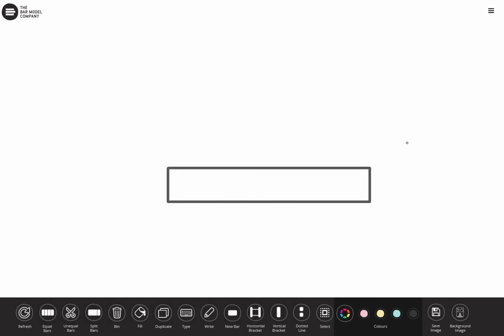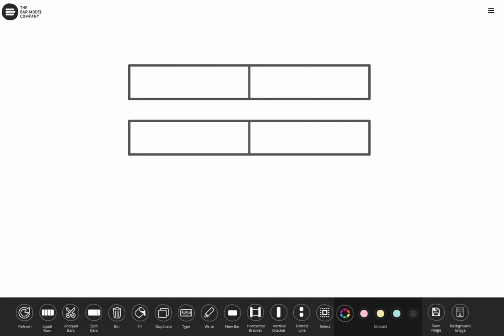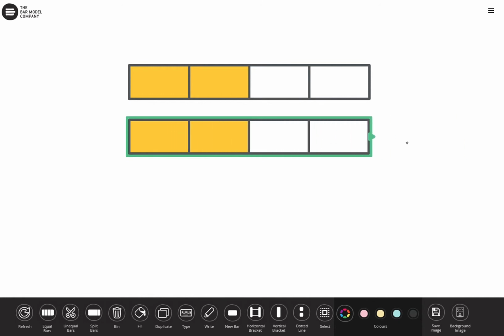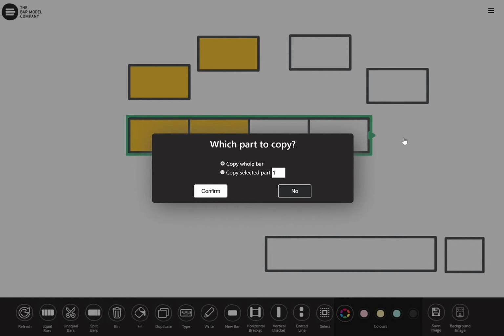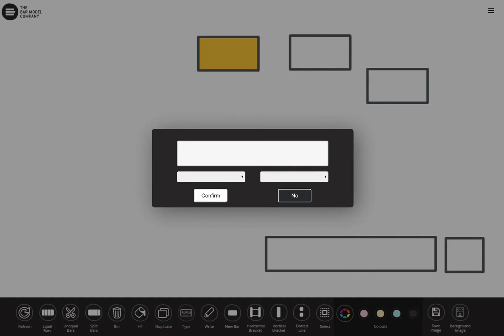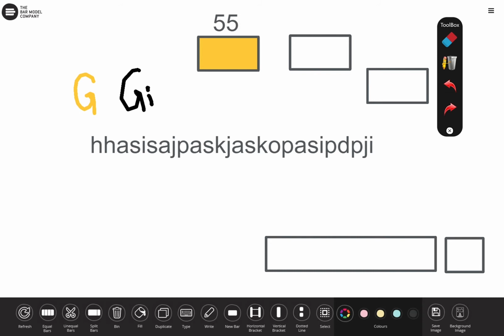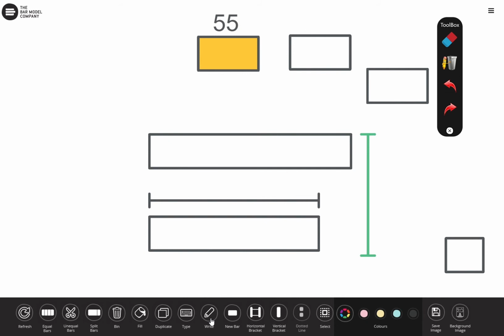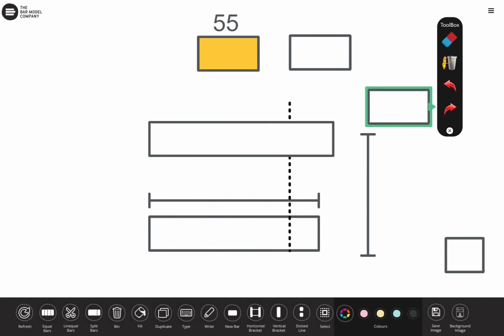The New Bar Model App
This is our newly released Bar Model App from The Bar Model Company. Check out the features of the new app and see how you can use the app in your school.